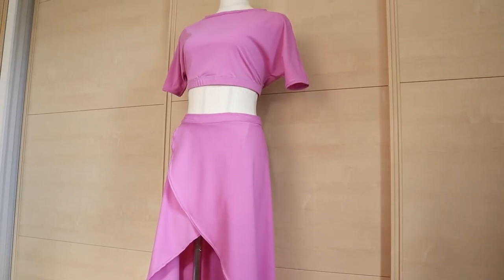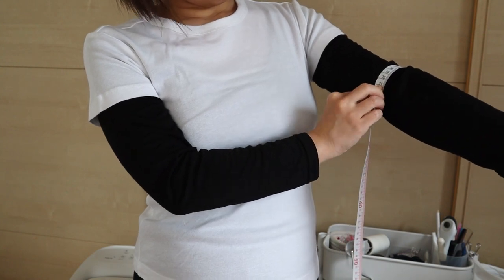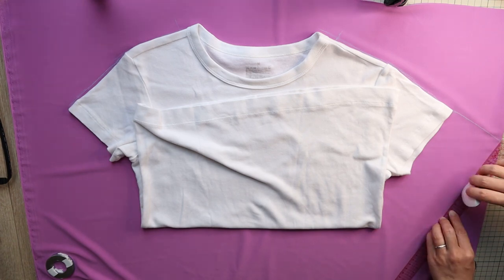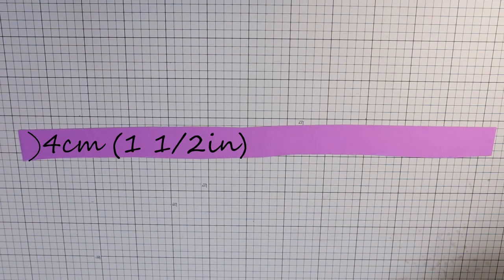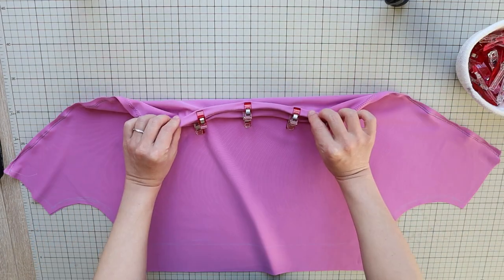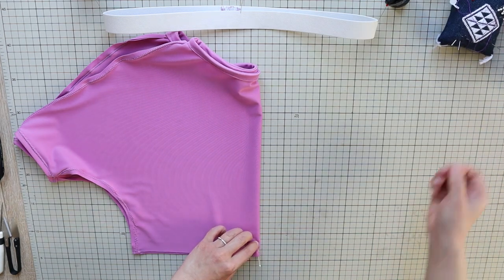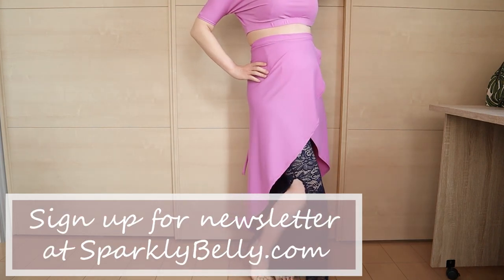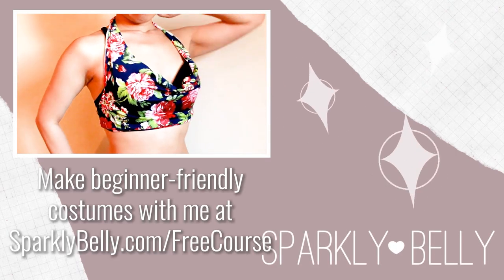DIY Batwing Crop Top - Maternity Dance Practice & Yoga Outfit!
Happy new year! I like to start the year with a belly dance practice outfit series. This year is a bit different and special because I’m pregnant.

But I realized there aren’t many lesson outfit options that are cute and comfortable for our baby bumps.

So I made this cute 2-piece practice outfit that is maternity friendly and will make your lessons even more fun! Of course, you can enjoy it when you’re not pregnant too.

Today I’ll show you how to create this comfy batwing crop top. Let’s get started!